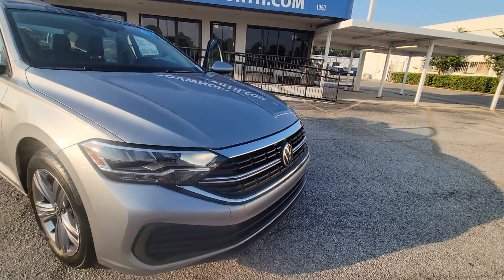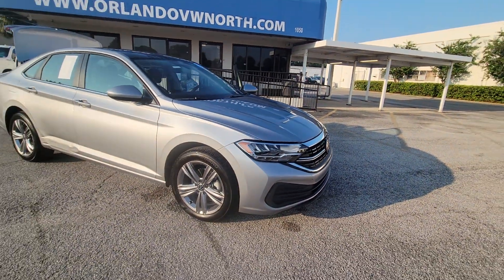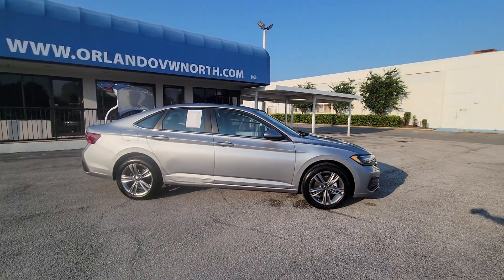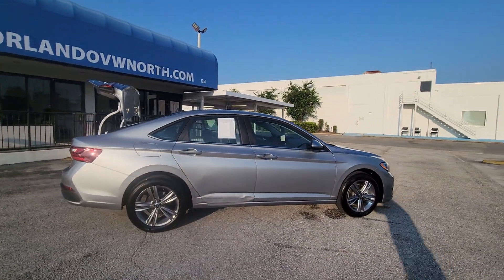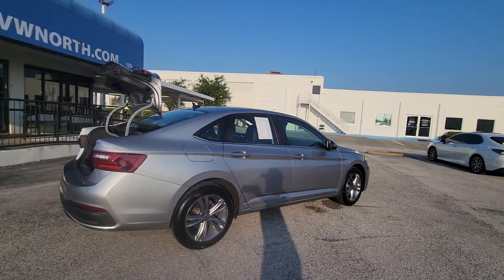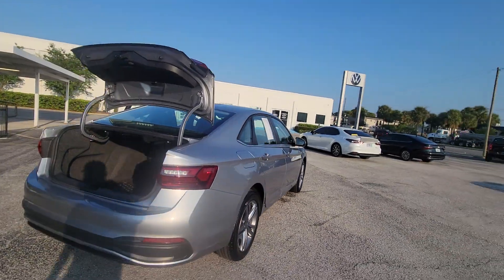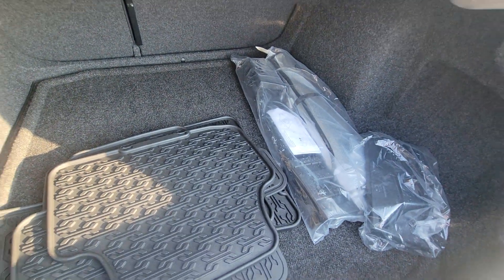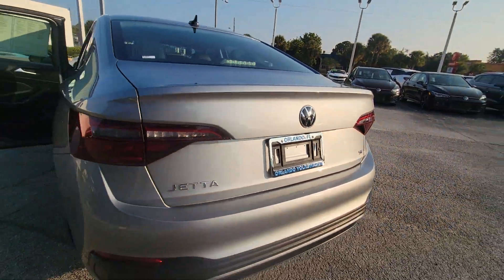2022 Volkswagen Jetta SE FL Orlando, Sanford, Kissimme, Clermont, Winter Park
Pre-Owned 2022 Volkswagen Jetta SE available at Orlando VW North located in 1050 Lee Rd, Orlando, FL, 32810. Servicing the Orlando, Sanford, Kissimme, Clermont, Winter Park area.